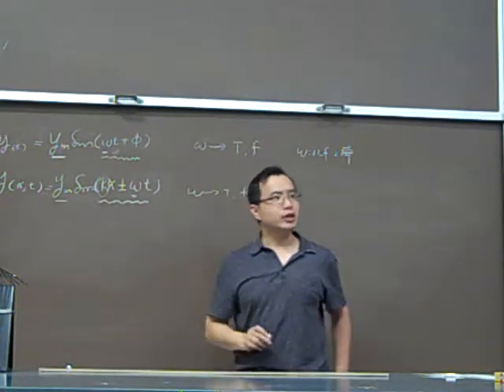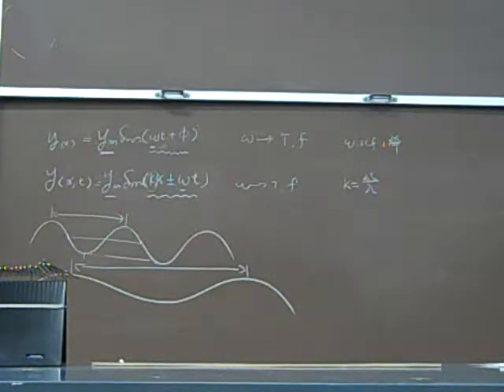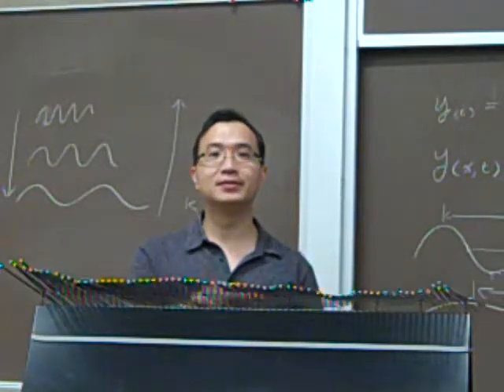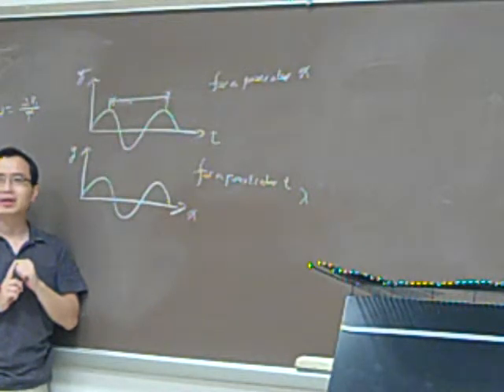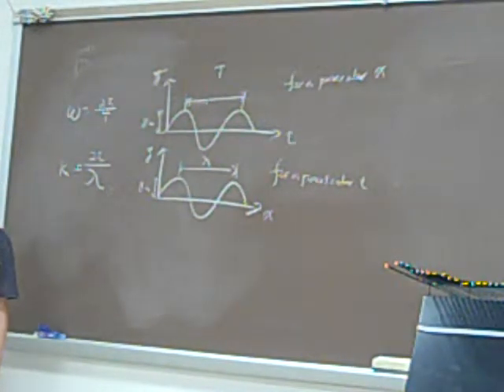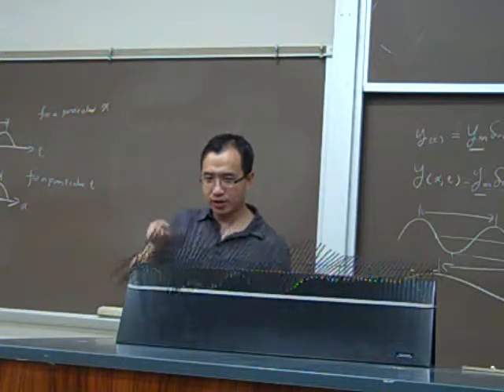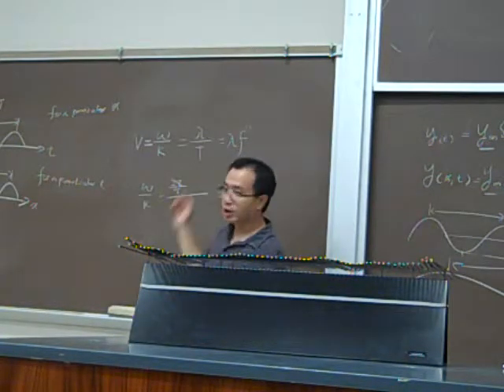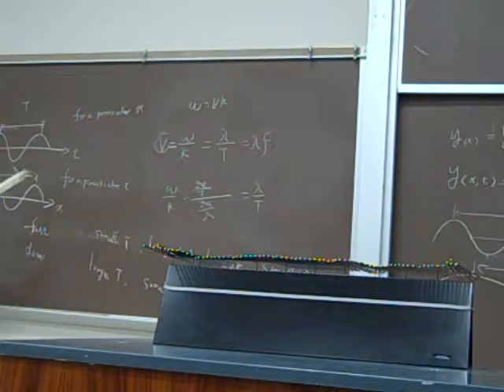5 4 12 Lous Physics Wavelength and Angular numbers